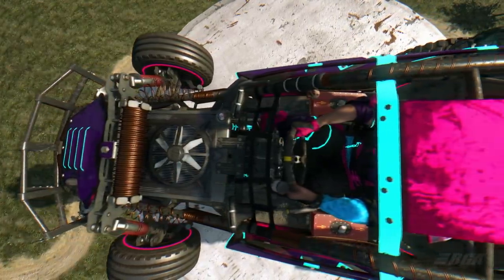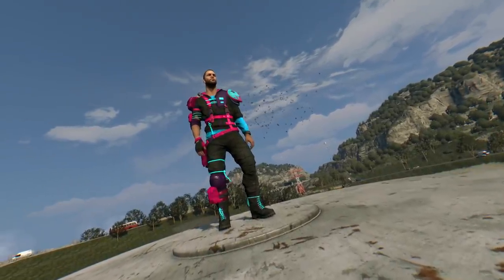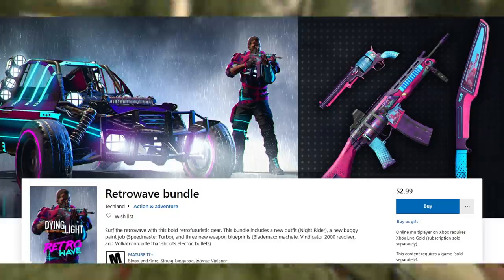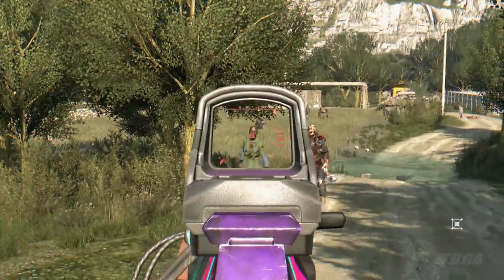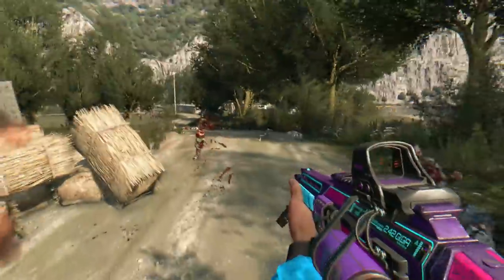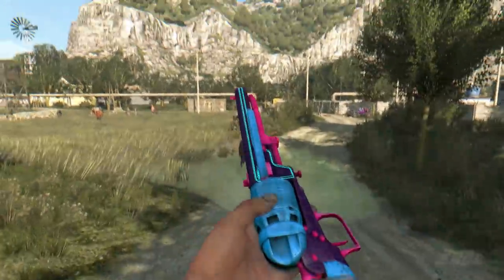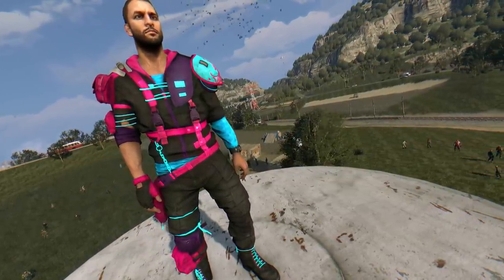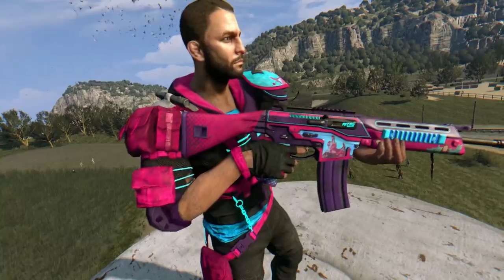Dying Light DLC - Retrowave Bundle | New Weapons , Outfits & Paint Job | 2019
Buy RetroWave DLC -

About The DLC -

Surf the retrowave in style equipped with boldly designed retrofuturistic gear. Along with the new Night Rider outfit you will receive a new buggy paint job (Speedmaster Turbo) and three new weapon blueprints. Don’t let the flashy appearances fool you! Anyone who mistakes the Blademaxx machete, the Vindicator 2000 revolver or the Volkatronix automatic rifle for a toy, will be painfully proven wrong. The undisputed star of the show is the Volkatronix. Designed by Tolga and Fatin for Volkan Dal, it’s the first Dying Light firearm to shoot electric bullets, and therefore a necessary addition to your arsenal.